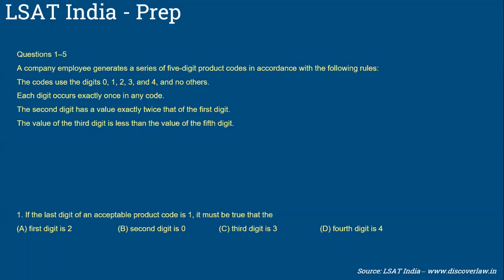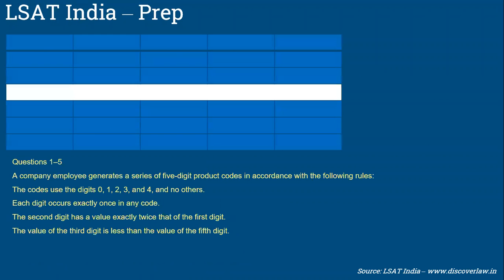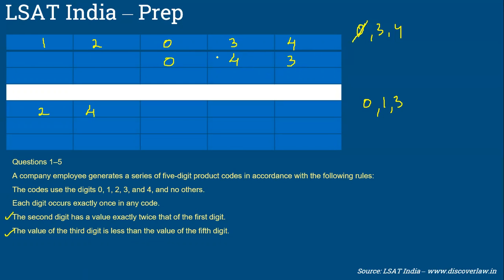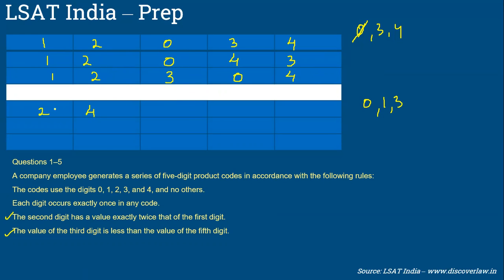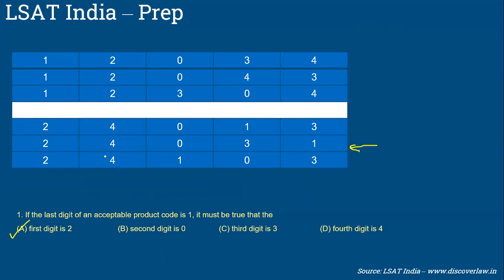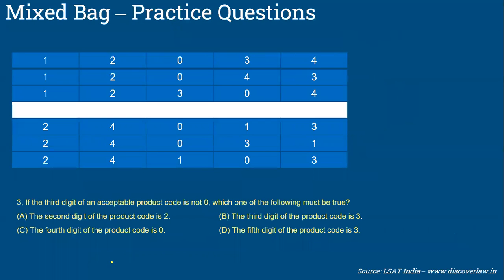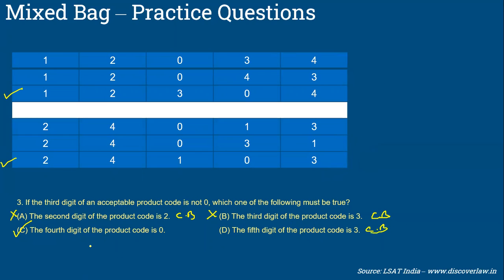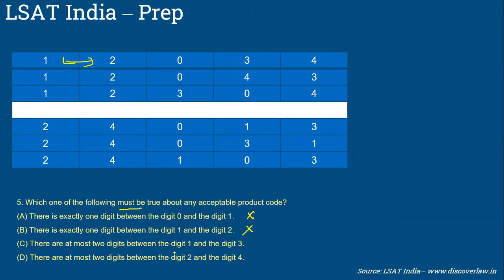LSAT question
Online LIVE Classes for LAW & IPM / DUJAT | Conducted by IIM-B Mentors | EPTITUDE

EPTITUDE provides extremely effective ONLINE CLASSES to prepare for entrance exams such as